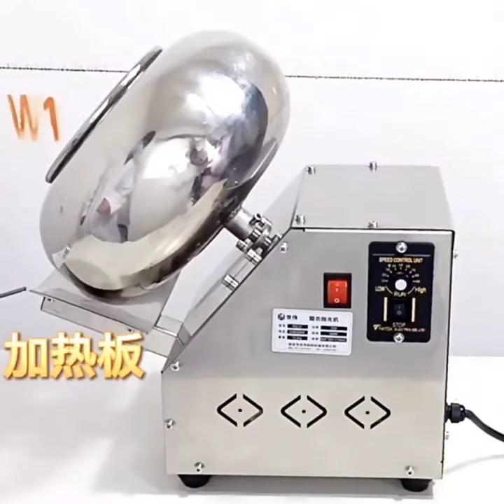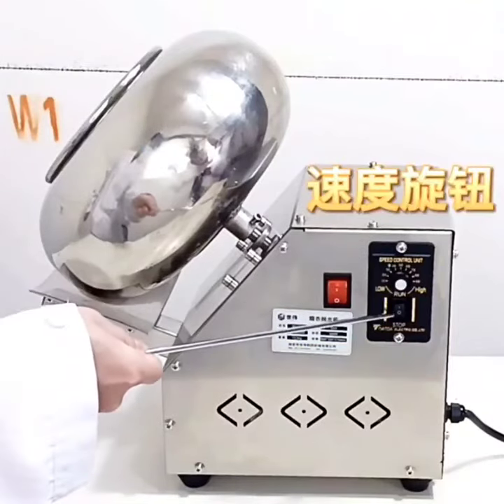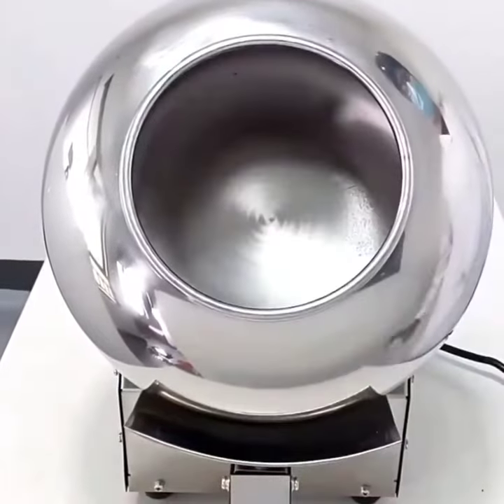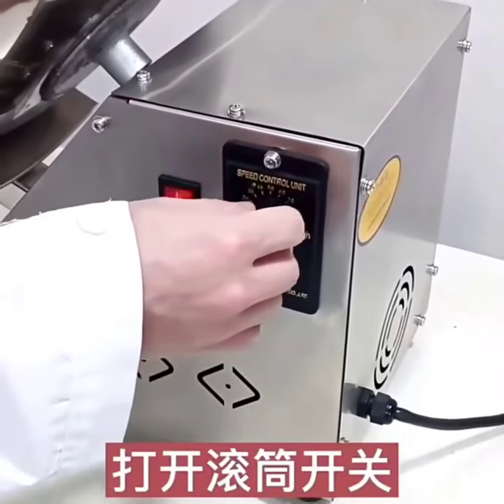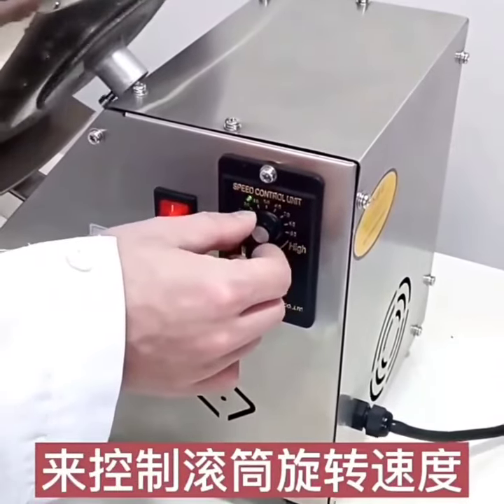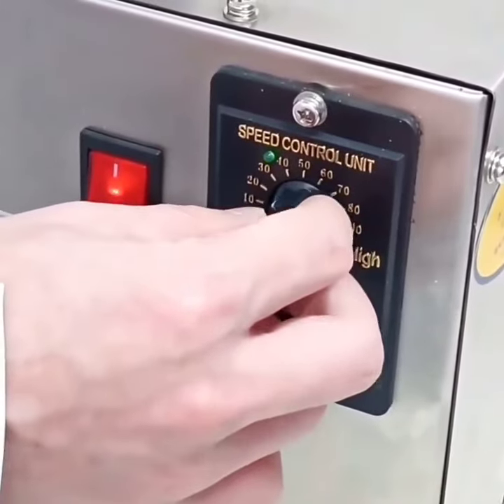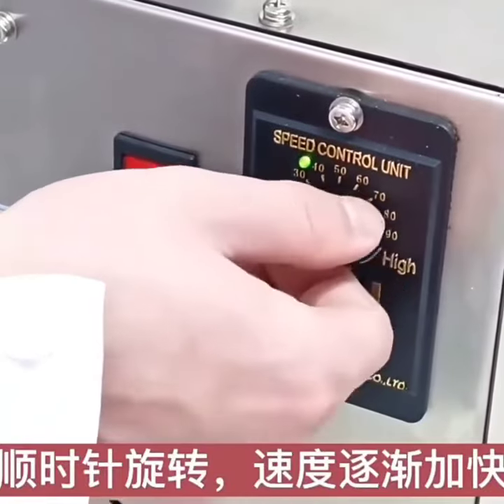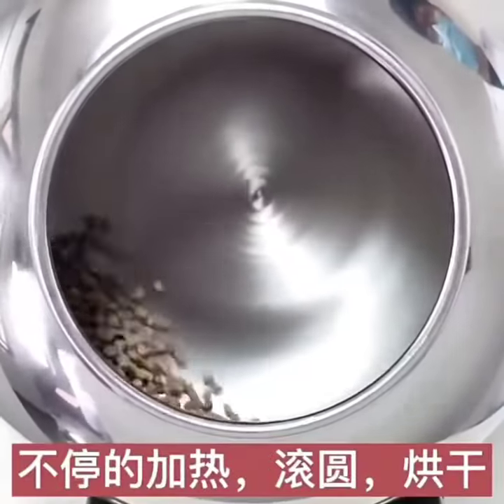Elevate Your Snacking Game Professional Roasted Nuts Sugar Peanut Chocolate Candy Coating Machine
Join us as we take snacking to a whole new level with the Professional Roasted Nuts Sugar Peanut Chocolate Candy Coating Machine. In this video, we explore the art of candy coating for roasted nuts, peanuts, and other delectable treats. Whether you're a professional confectioner or simply a snack enthusiast, this machine is a game-changer. We'll showcase its features, precision, and how it transforms ordinary snacks into extraordinary delights. Say goodbye to store-bought treats and hello to customized, mouthwatering creations!